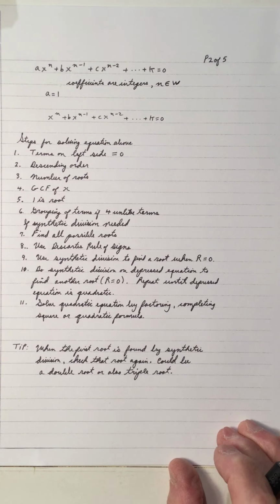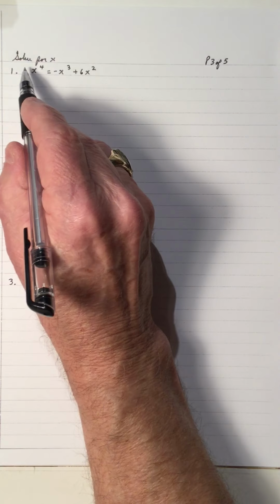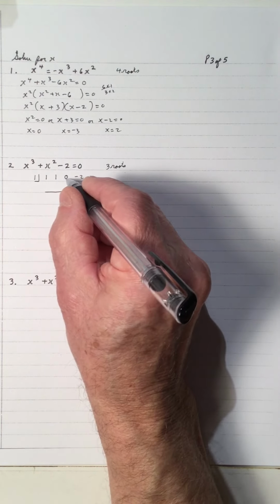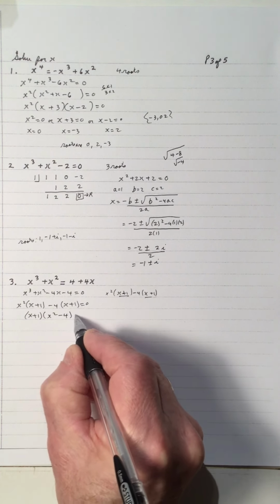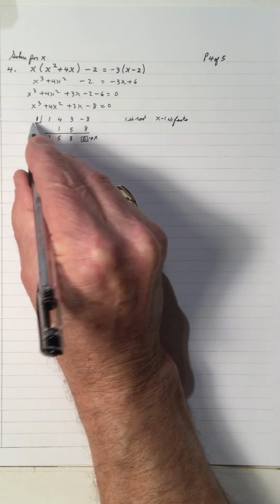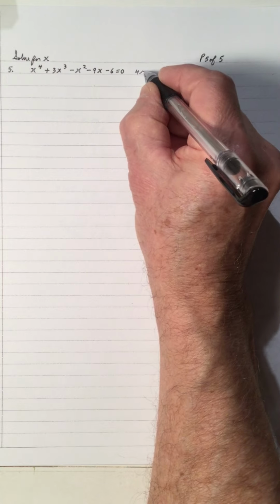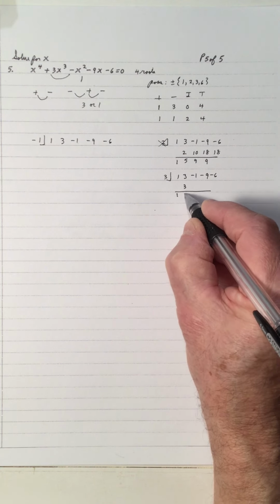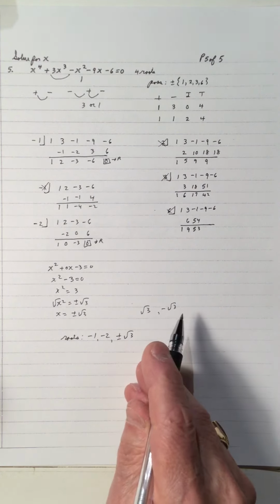Solving Polynomial Equation Using Synthetic Division - Part I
Solving polynomial equations using synthetic division - Part I